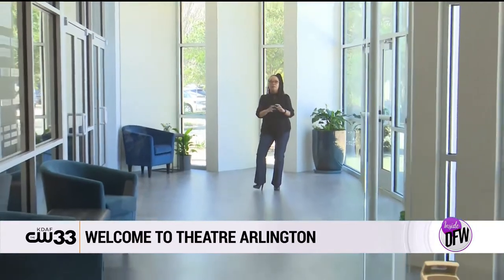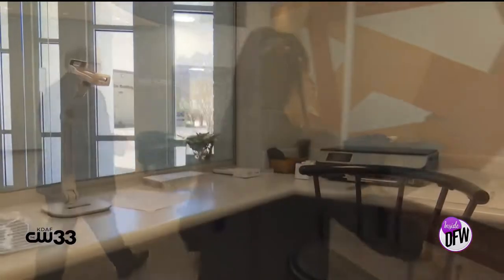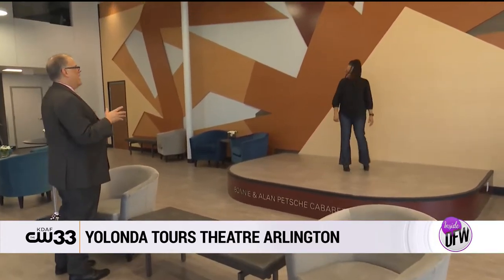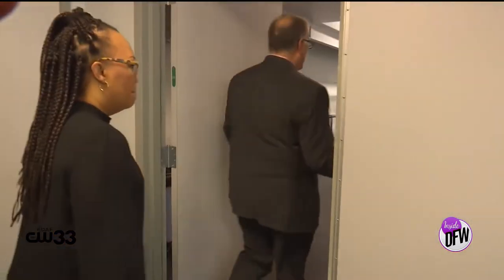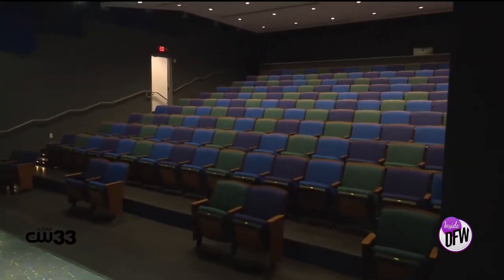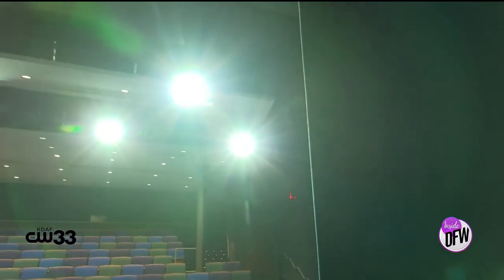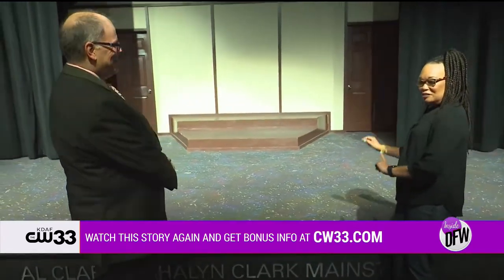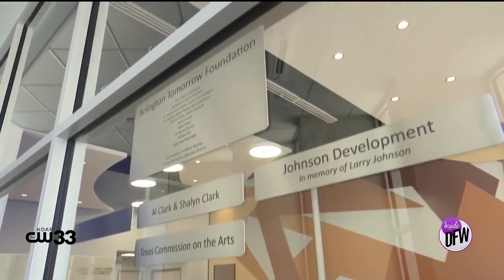Backstage look inside the newly remodeled Theatre Arlington